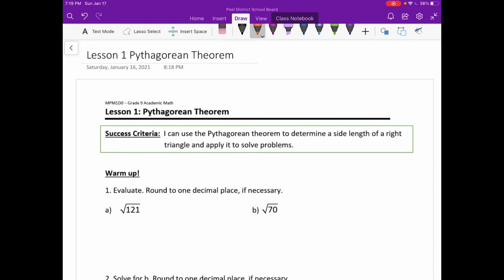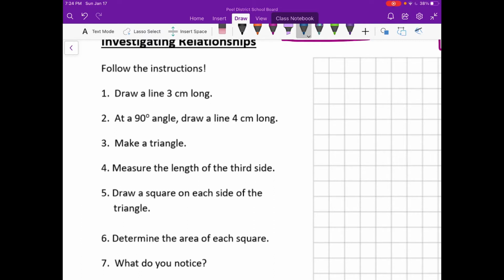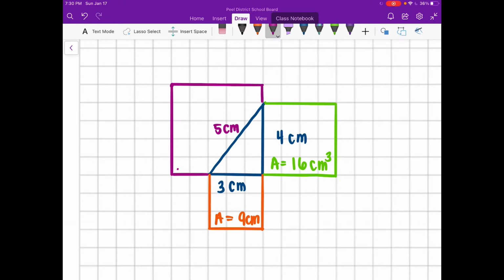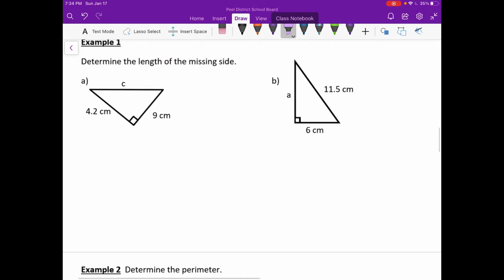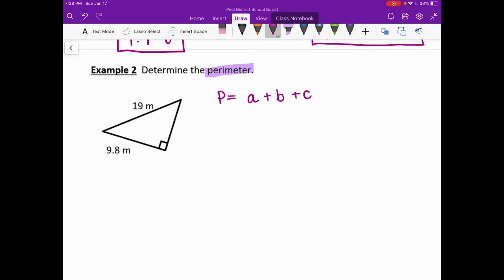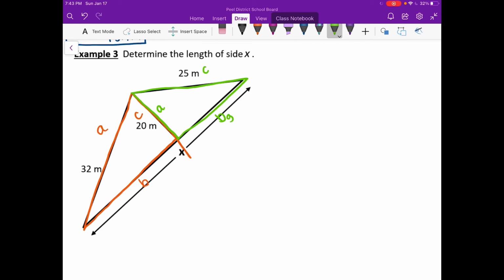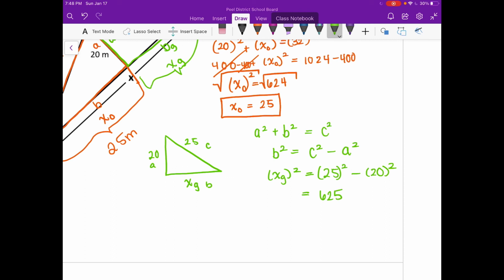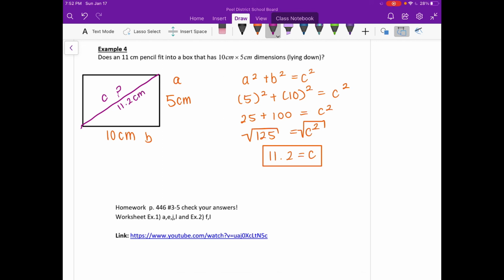Lesson 1 Pythagorean Theorem